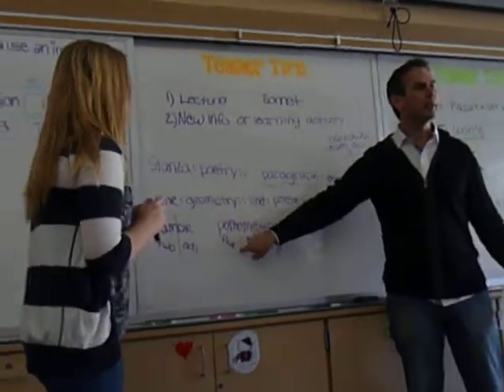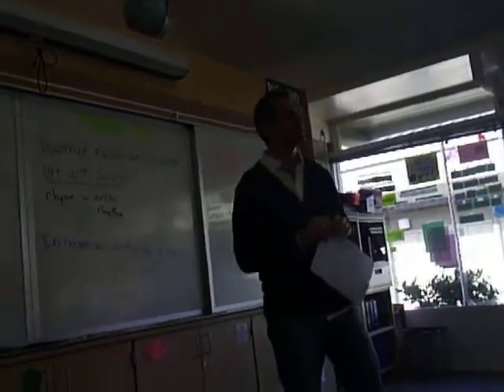Romeo and Juliet - Partial Iambic Pentameter Lecture